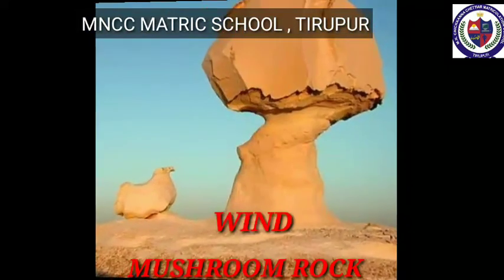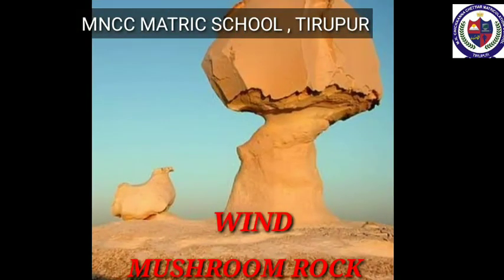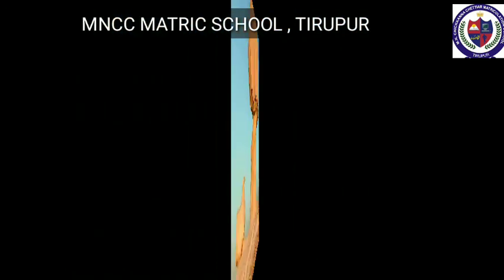IX STD - SOCIAL - GEOGRAPHY - UNIT - 2 - LITHOSPHERE - (PART - 2)